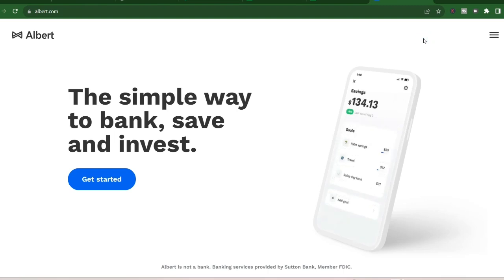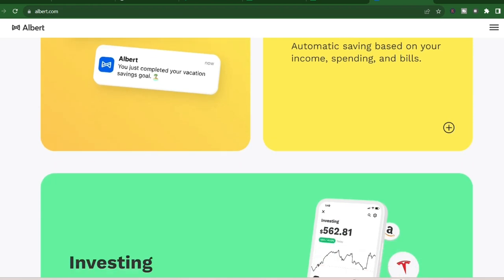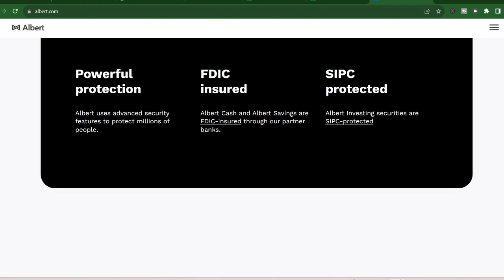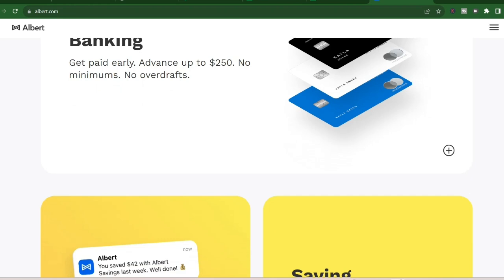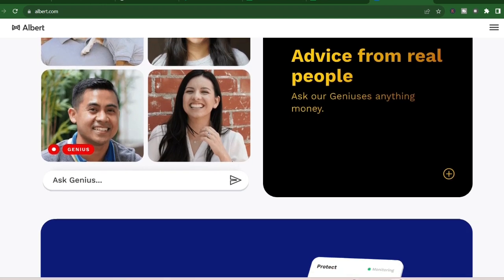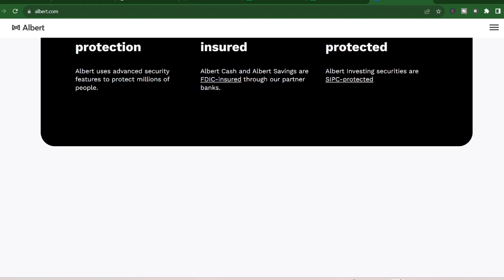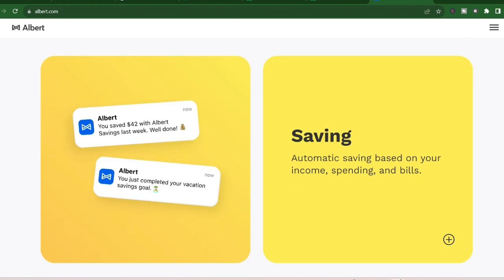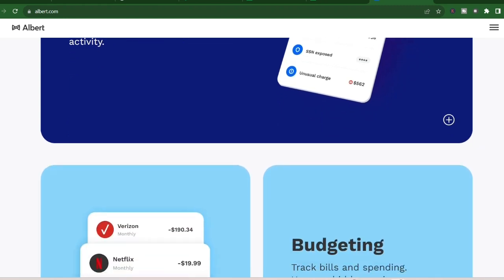Albert Cash Advance Reviews 2025 | Best App to Get Instant Cash Fast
Albert Cash Advance is a financial tool designed to provide short-term loans with minimal requirements. In 2025, the app has introduced faster approvals, higher limits, and improved user security. This review explores its features, eligibility criteria, and how it compares to competitors.

The app targets users needing quick cash for emergencies, offering advances up to $250 without mandatory credit checks. Its AI-driven platform analyzes income and spending habits to approve loans instantly. With no hidden fees, Albert remains a top choice for borrowers avoiding traditional lenders.